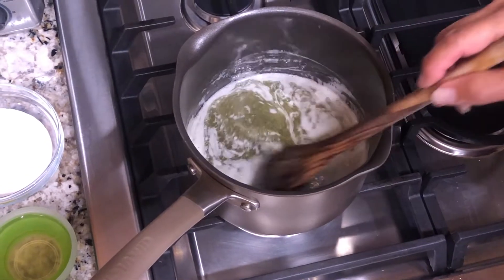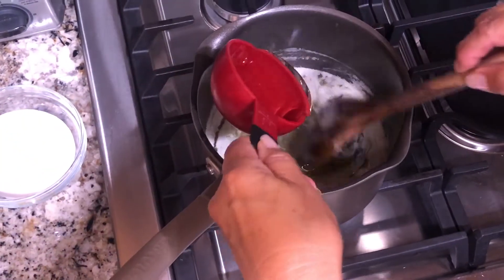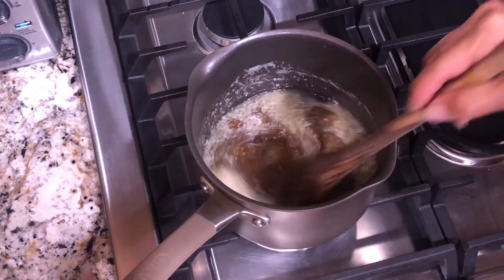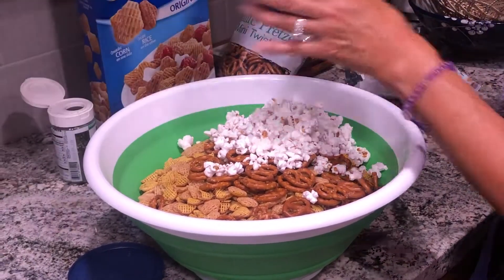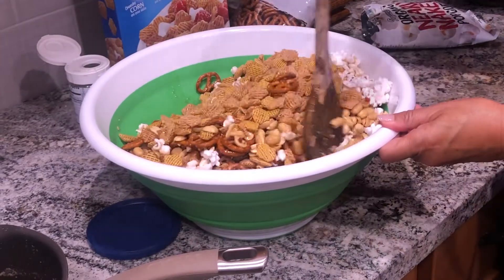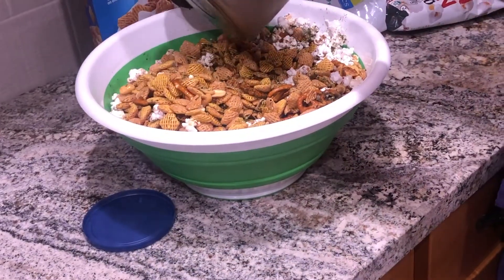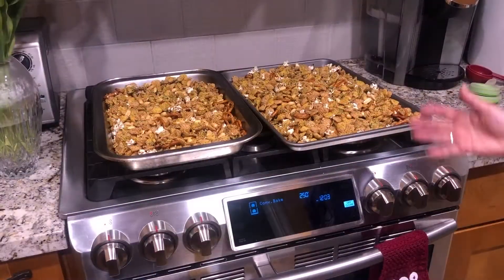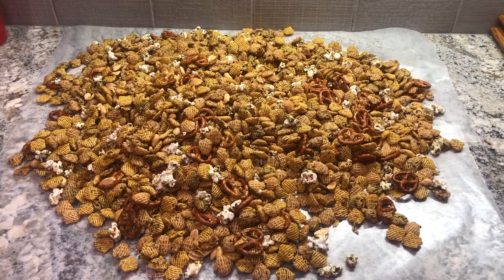Cooking Demo - Crispix Arare - MVBT Obon at Home 2021